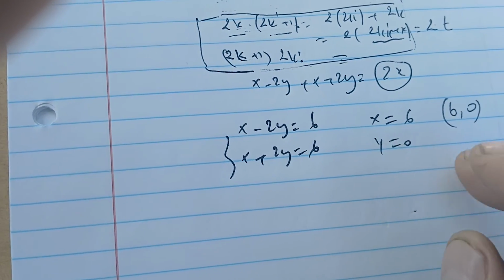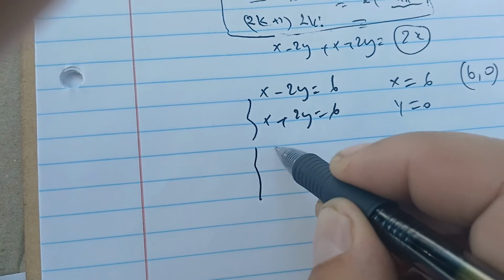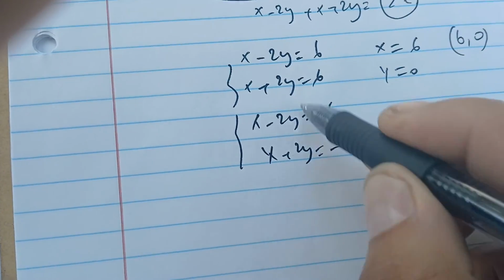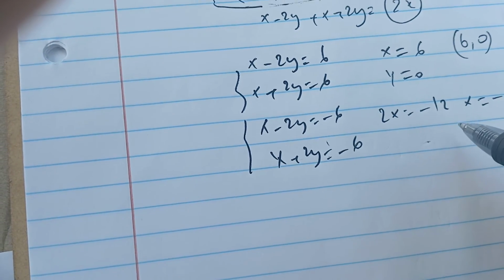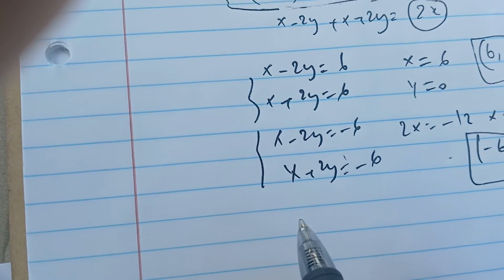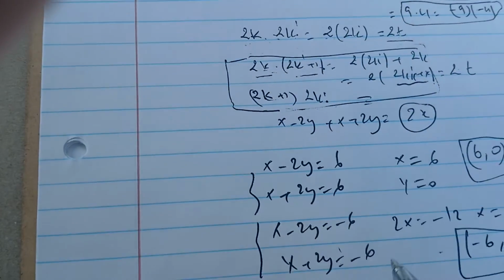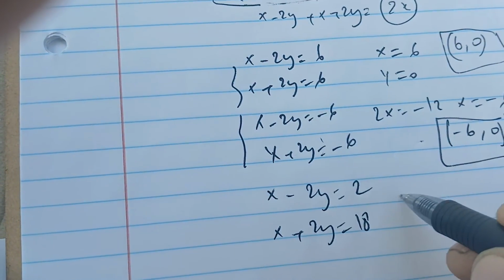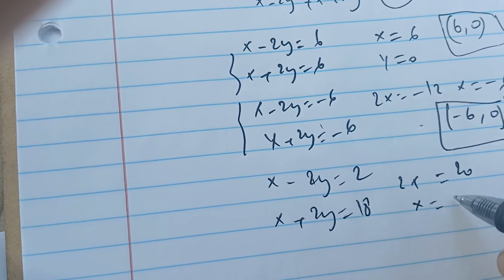Solving an equation in the set of integers. We will use elimination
Sometimes when I solve some exponential equations, the first step that we need to do is to make sure that we know the domain for the the function that we want to study or the equation that we want to solve. Some equations are very tricky and they require some properties of the exponential like the sum of the exponentials is just the product of the exponentials the ratio of the exponential is just 1 the fraction of the exponential and

Sometime we have the exponential of some a minus B is just the exponential of a over the exponential of B. We need to make sure that we get these ideas and these properties and the best thing is that when we change the variable for the exponential we now the exponential of any function X is greater than zero. So we want to make sure that we have that condition in mind when solving this polynomial or exponential equations. Sometimes we use that for logarithmic equations or sometimes we use it to compute some values that are very difficult to compute but for us we want to focus on limits derivatives exponentials logarithms integrals and linear algebra and differential equations in the next few days. We'll add more videos concerning a logarithms algorithms Python and programming
this is a diophantine equation that requires some work. we will rleliminate the ones that are not part of the equation. imo math olympiad prep . reacher ceryifcation prep . amc math ap calculus logic and elimination.